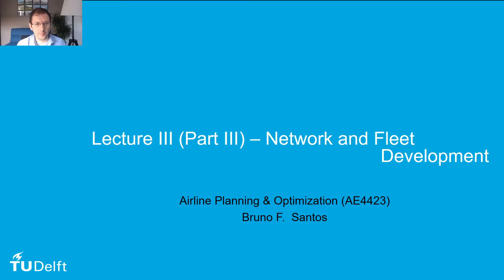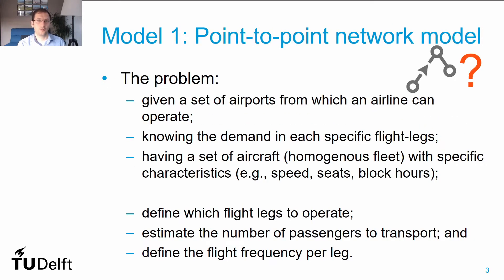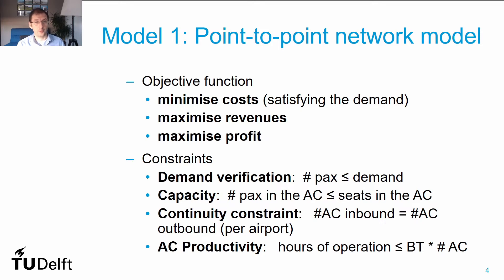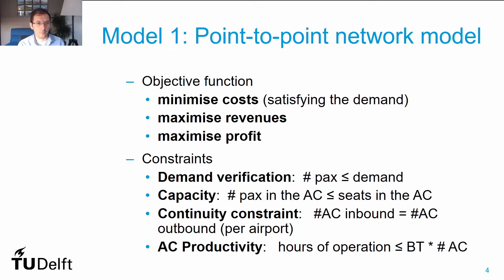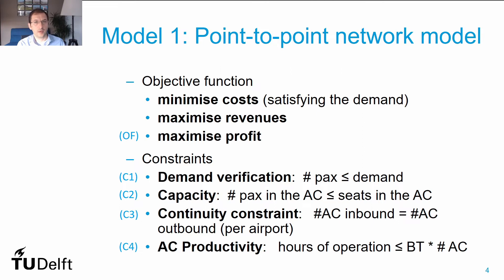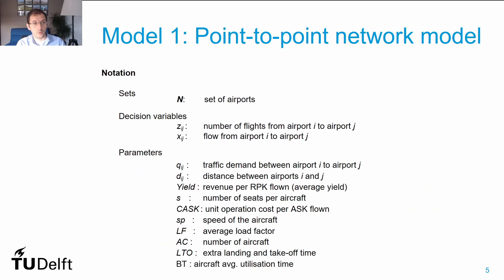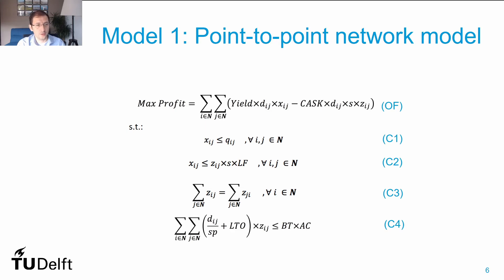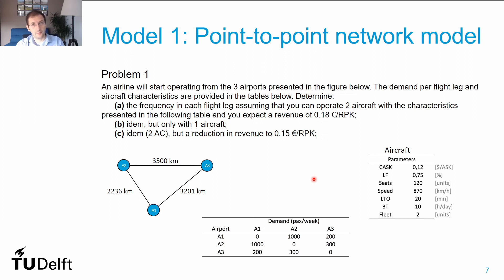AE4423 Lect 3.3 Point-to-point Network Model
In this video, we will formulate our first network model. To start with an easy example, we address a point-to-point network with a single aircraft type in our fleet. This model will be further extended in the next video.
We end this video by solving a simple problem and checking which type of solutions we can obtain.